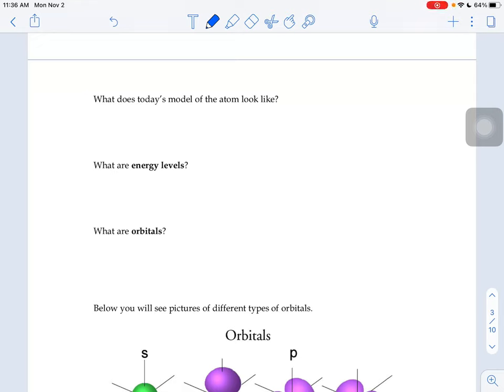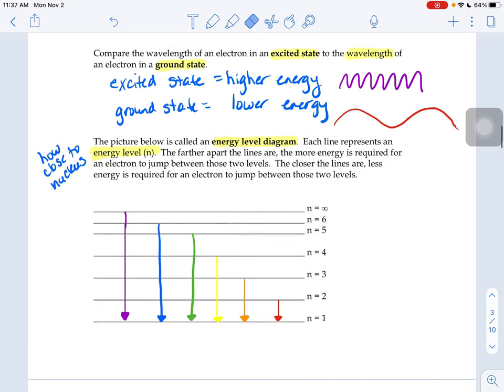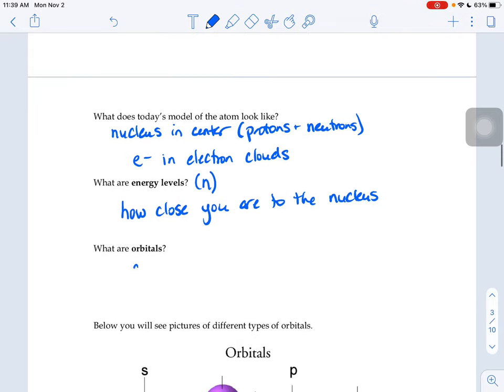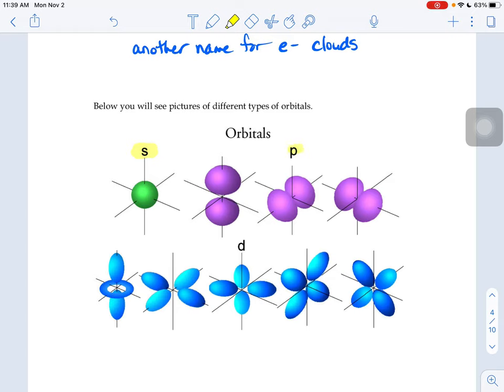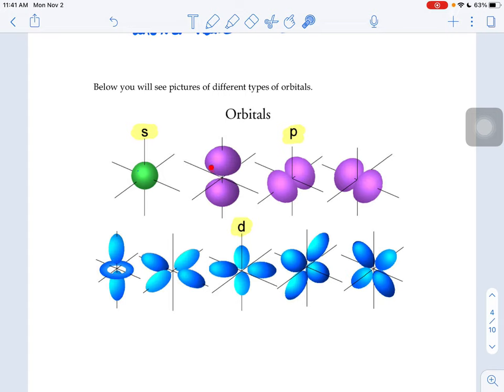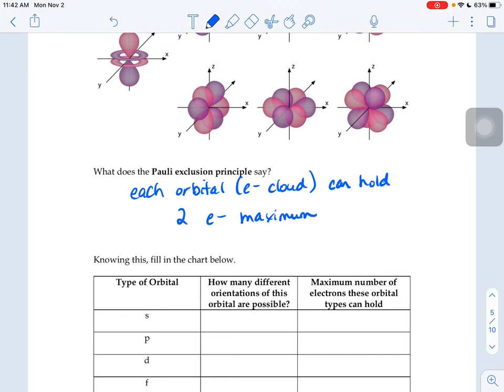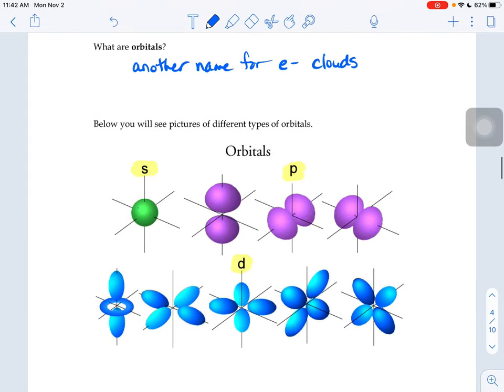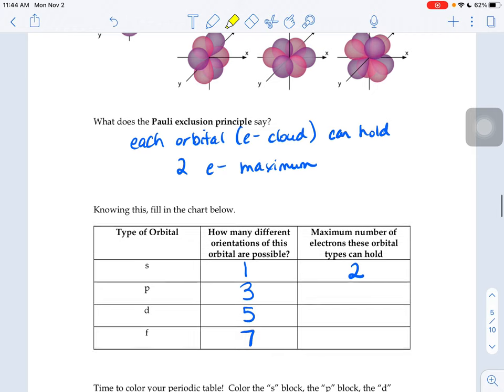What are Orbitals